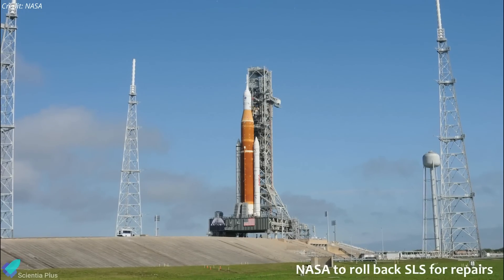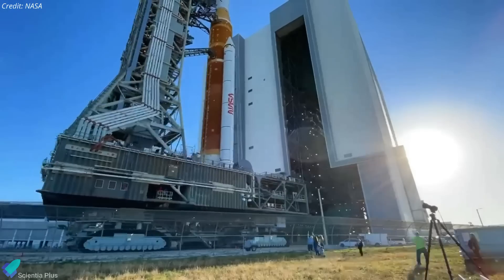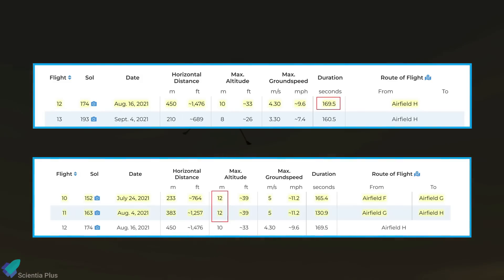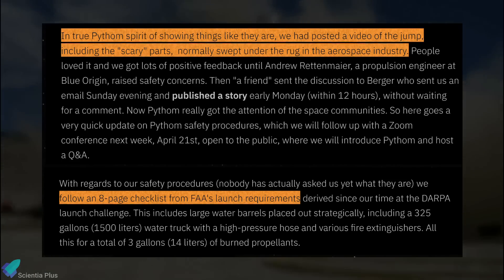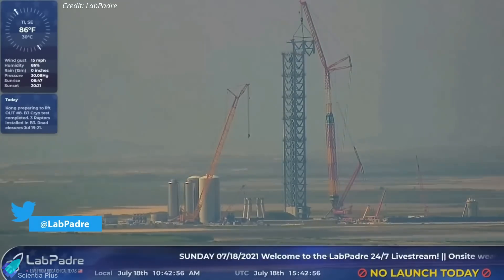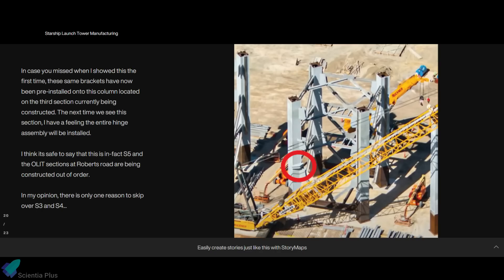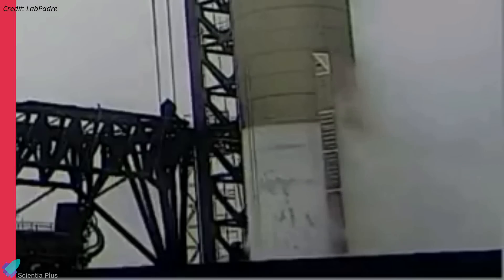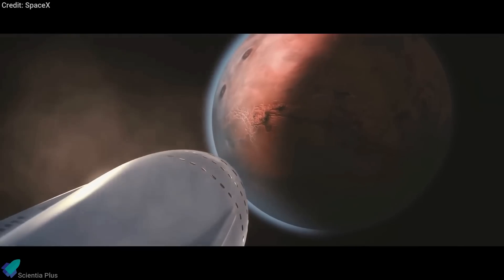SpaceX is Implementing New Plans for the Starship Launch Tower, Booster7 Test, SLS Roll back, Pythom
SpaceX is optimizing the construction of its Starship Launch Tower at Pad 39A. SpaceX has begun stress testing of its upgraded Super Heavy booster. The starship prototype with a unique satellite dispenser is close to completion.

NASA to roll Artemis-1 moon rocket off the launch pad after failed fueling tries. The final James Webb space telescope instrument reaches super-cold operating temperature. Mars helicopter Ingenuity aces record-breaking 25th flight. Pythom space gets blasted after testing a rocket right next to engineers. China's Shenzhou 13 capsule lands with a crew of 3 after a record-setting mission.

Scripted on 16th April 2022

00:00 NASA Updates: SLS, JWST, Ingenuity
04:04 Pythom Space Tested a Rocket in a Dangerously Close Proximity to Its Engineers
05:38 Shenzhou 13 Landed
06:26 Starship Updates

1. Starship Launch Tower Manufacturing by Zack Golden

Image Credits:
NASA
Airbus Space
ESA
Pythom Space
Tony Bela
Farrielle Mohan
Ana Almeida
Starship gazer
Greg Scott
Nic Ansuini
RGV Aerial Photography
Kevin Randolph
ErcXspace
Toney S :D

Video Credits:
NASA
Hazegrayart
ESA
Pythom Space
CNSA/CCTV
SpaceX
Bl3D_Eccentric
LabPadre
ErcXspace

Thumbnail Image Credit: Bl3D_Eccentric